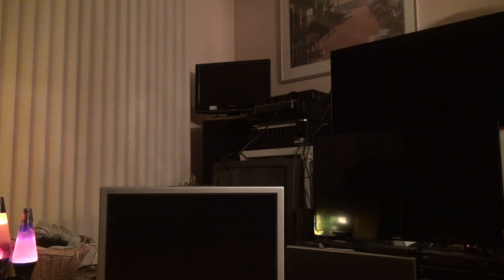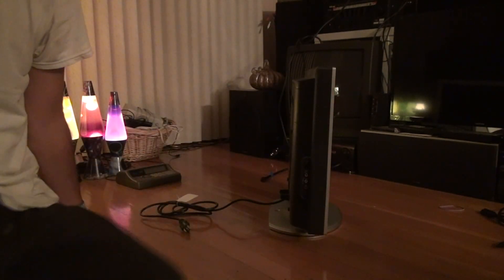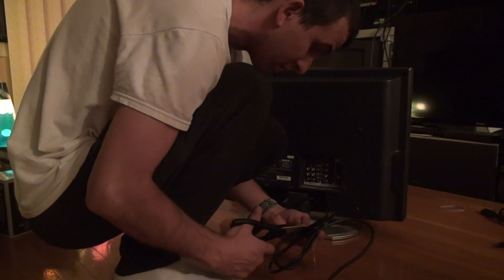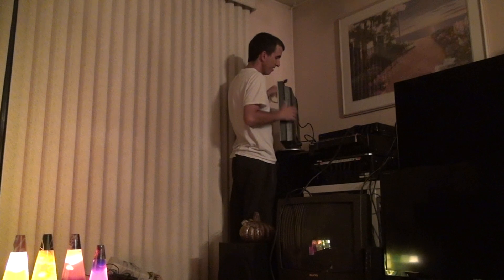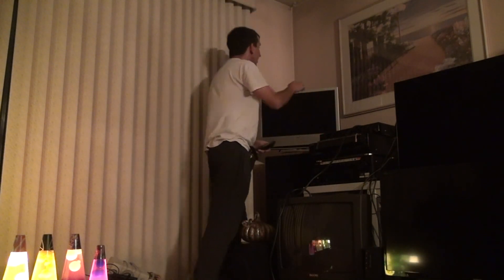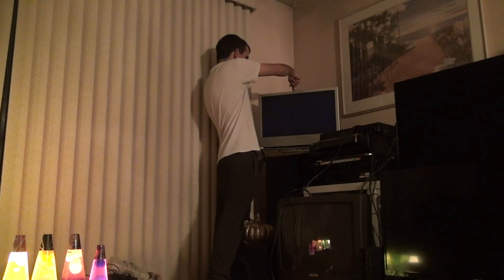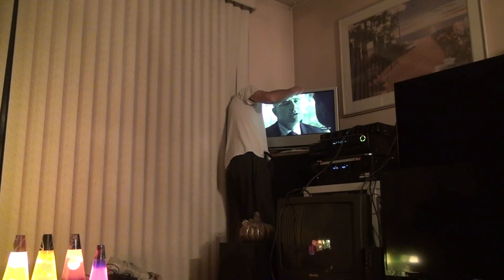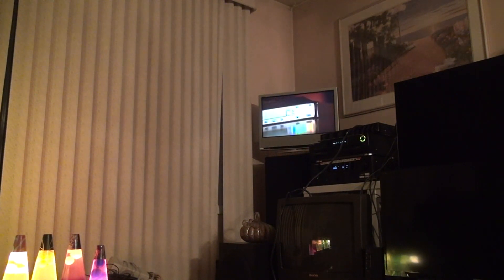Sony Wega KLV S23A10 TV Unboxing And Test